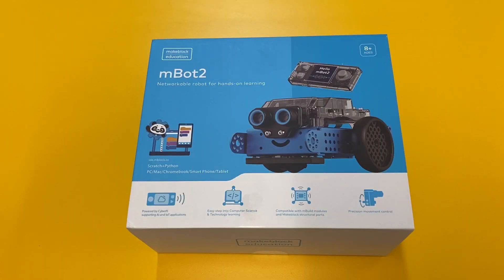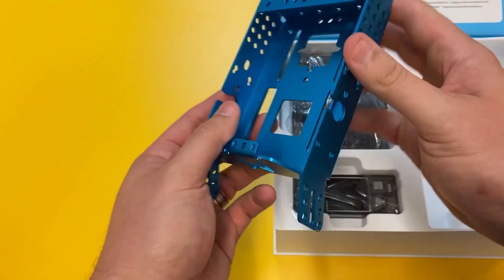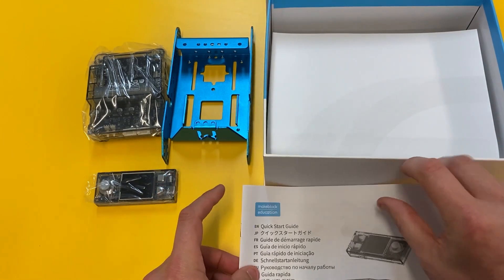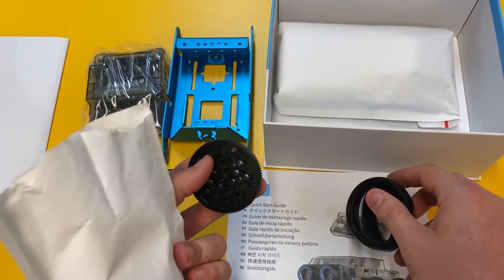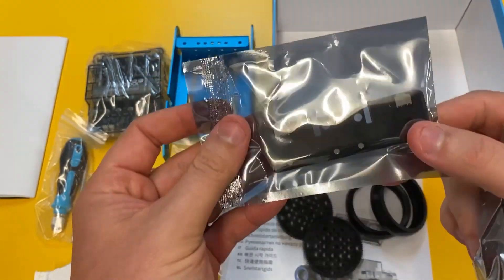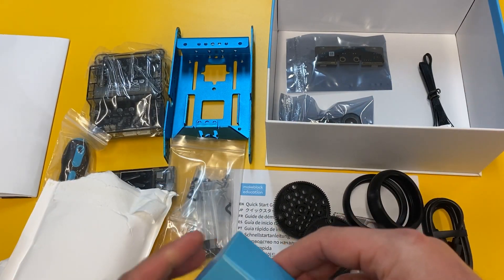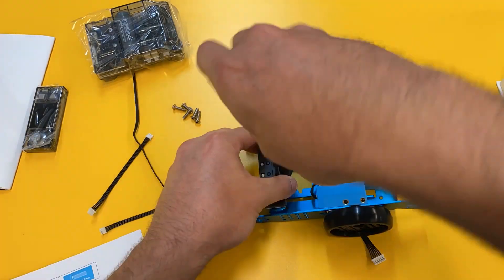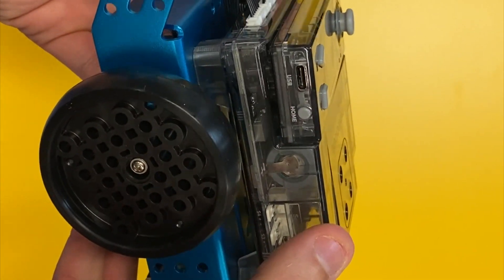MBOT 2 - Unbox and Line Follow Test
Unboxing the new MBOT 2 kit and exploring some of the new sensors featured within the kit.